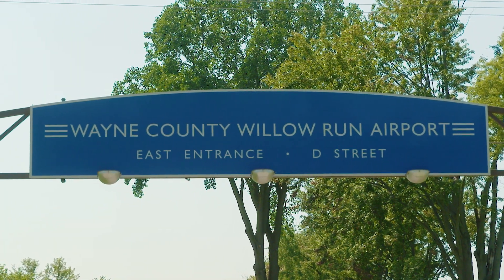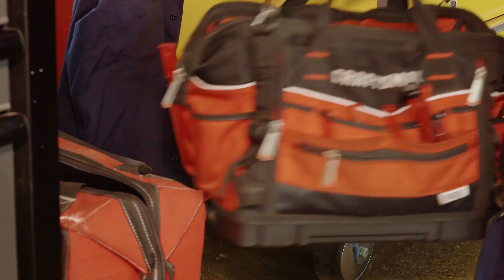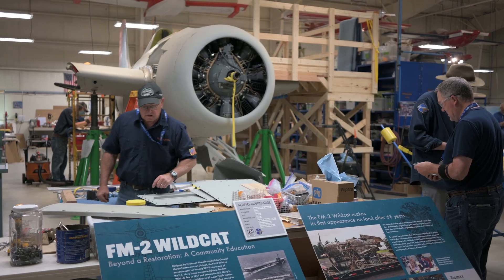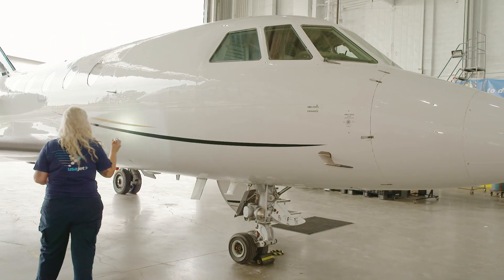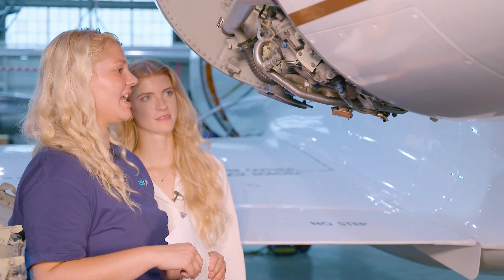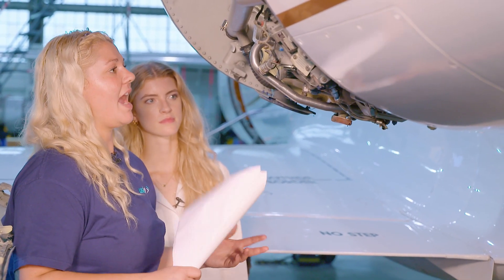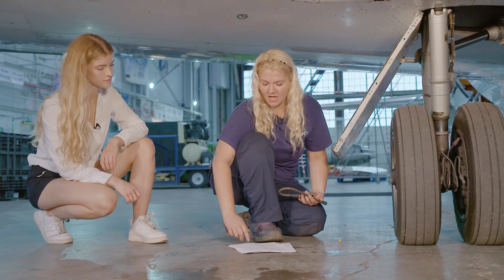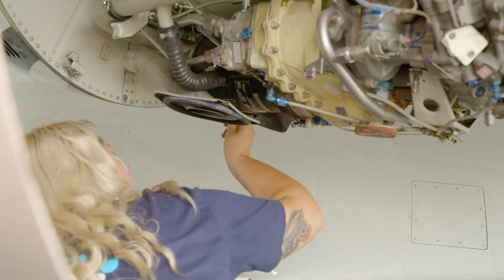How to be an AIRPLANE MECHANIC! | Unveiling the World of Aircraft Maintenance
Join us on an informative journey into the world of aviation maintenance as Madeline, an enthusiastic aviation student, engages in a conversation with Madison Shinaberry, a skilled aviation mechanic. Discover the intricacies of life as an aviation mechanic, including the challenges and rewards of this vital profession. Explore the diverse educational and certification requirements necessary to embark on this fulfilling career path. Plus, hear the inspiring story of how a visit to an aviation museum transformed Madison's life and set her on this incredible journey. Whether you're aspiring to be an aviation mechanic or simply intrigued by aviation, this discussion offers a fascinating glimpse into the world of aircraft maintenance. Don't miss this chance to be inspired!